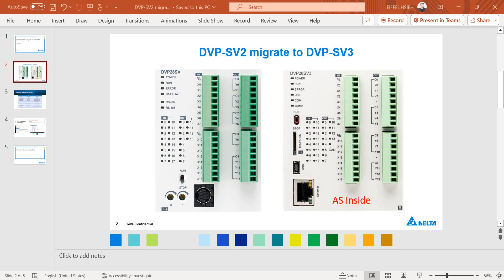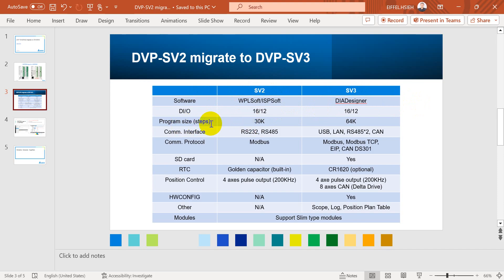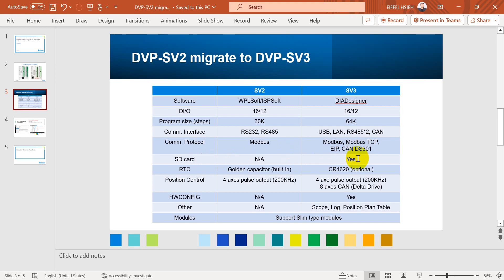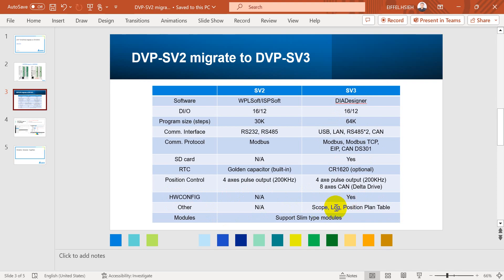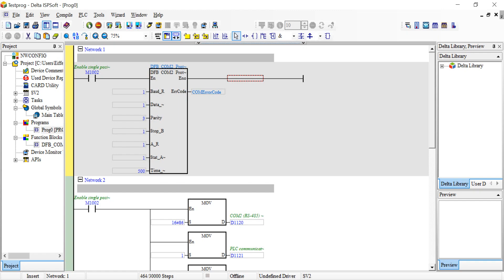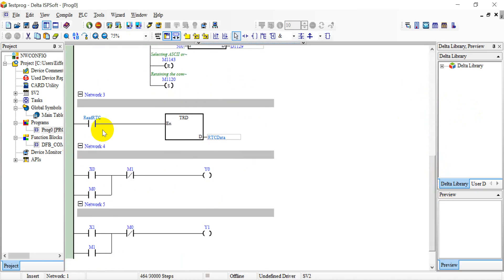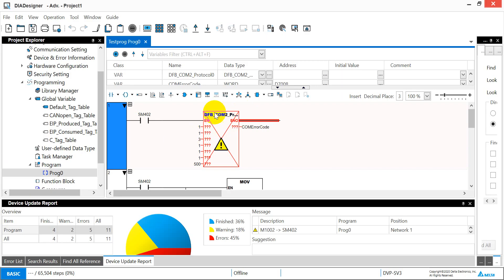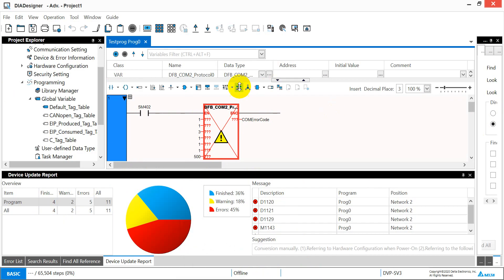Delta DVP SV2 migrate to SV3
Delta SV2
Delta SV3

This video will show you the difference between DVP SV2 and SV3.
Talking about program migration, there are som limitations.
If use function block or special register, when convert program software will indicate the error. However ladder with standard register or M can covert successfully.